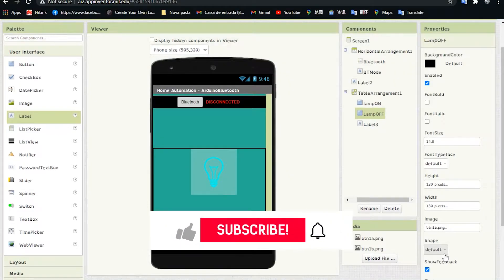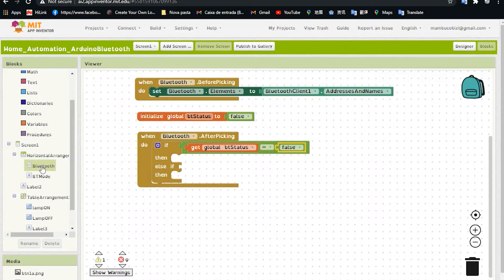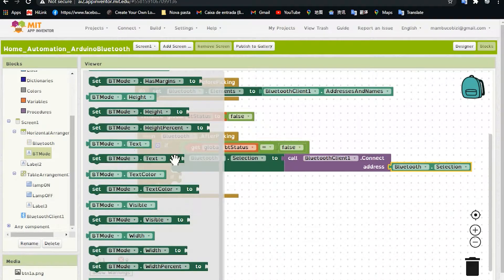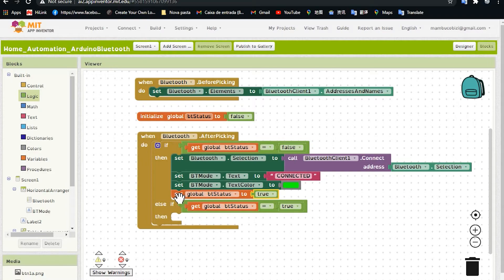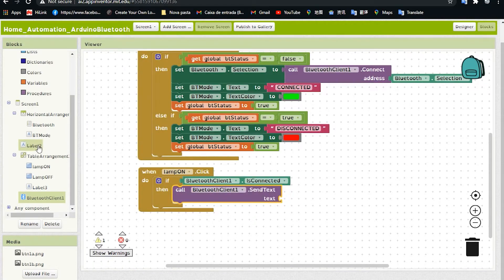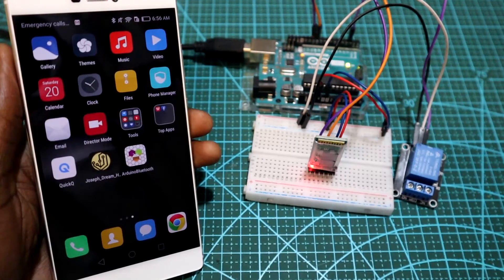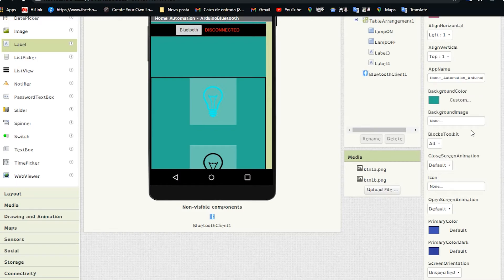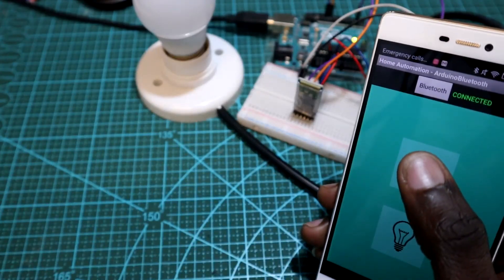Home Automation - ANDROID APP Part02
Hey Everyone!
In this video, We'll start making our android APP for our Home Automation Project using the APP Inventor.